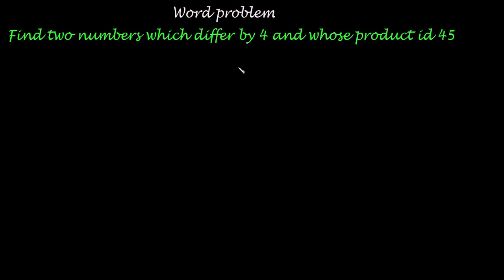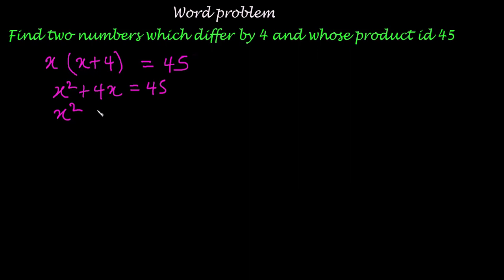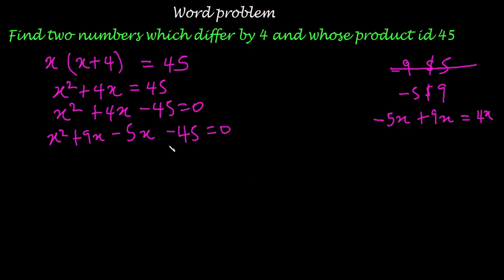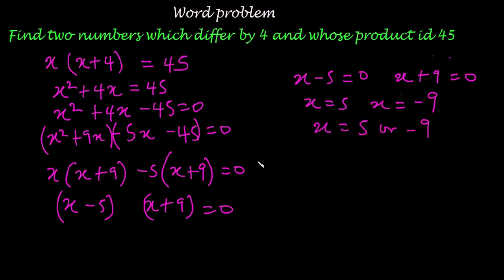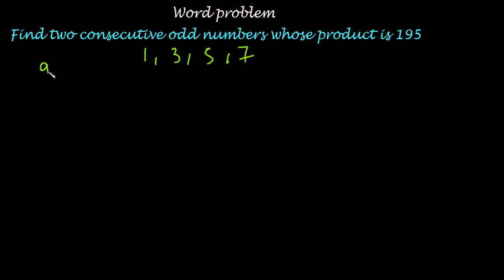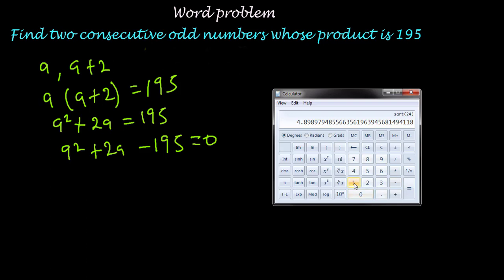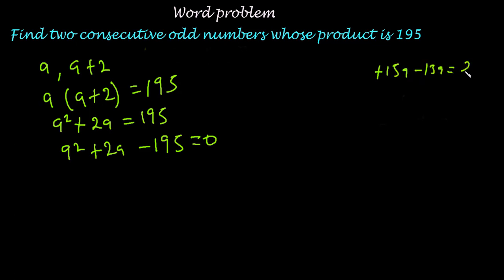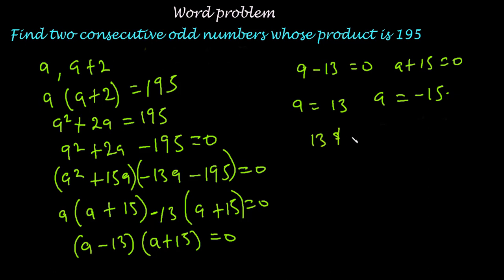Quadratic Equation 10 (Word Problem)